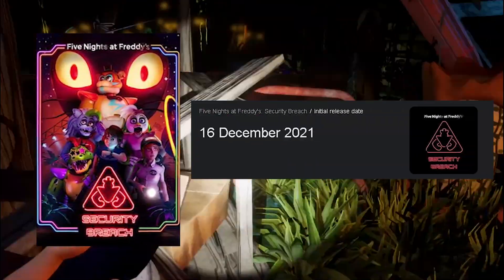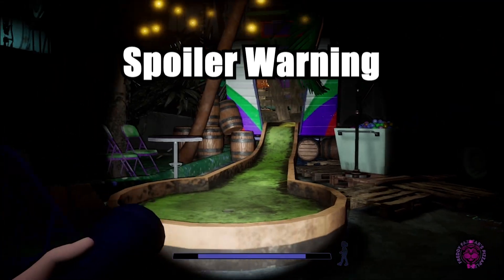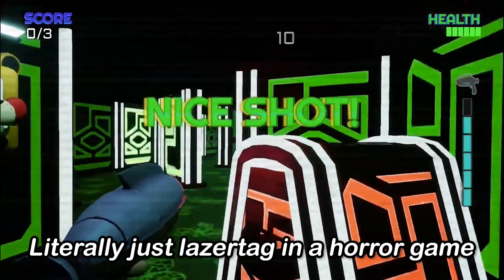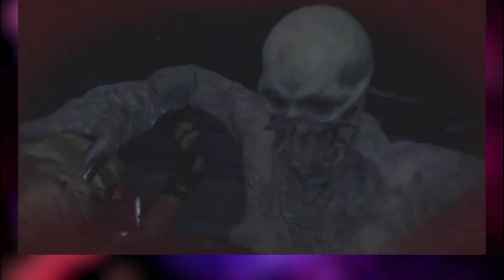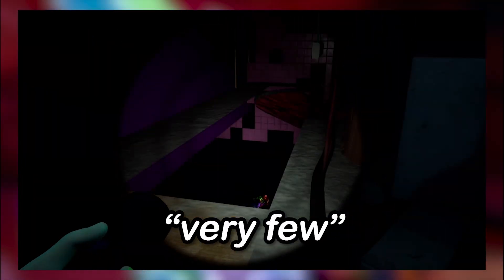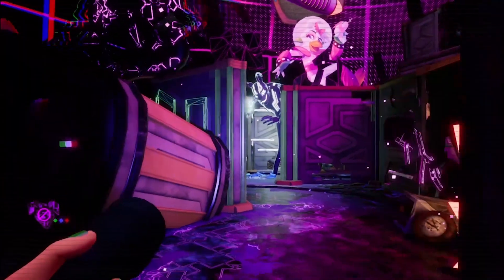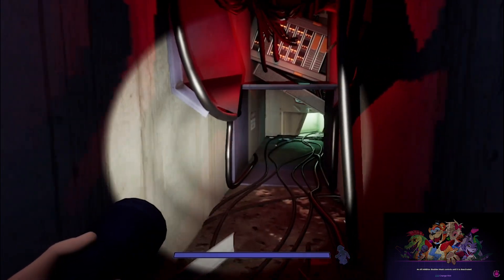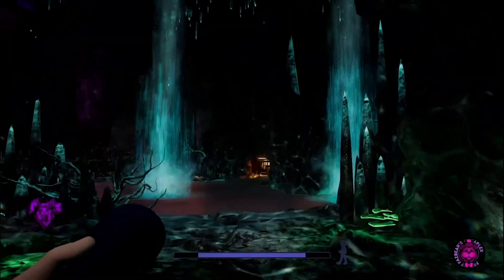Did Ruin SAVE Security Breach?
Security breach's free DLC "RUIN" came out on July 25 and many were eager to see if it would be better, worse, or the same as security breach. That's why I've taken my time to make this video going over the good and the bad of RUIN to figure out if it fixed what security breach broke.

Chapters
0:00 Intro/Ruins History
1:36 The pros
5:04 The cons
8:01 Did RUIN save Security breach?
8:32 The JdnScale
8:56 Outro